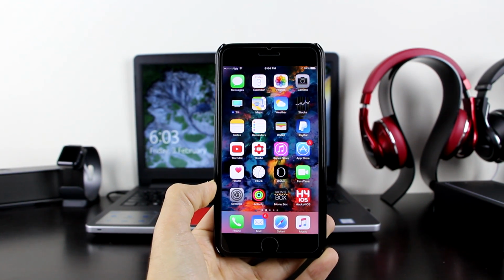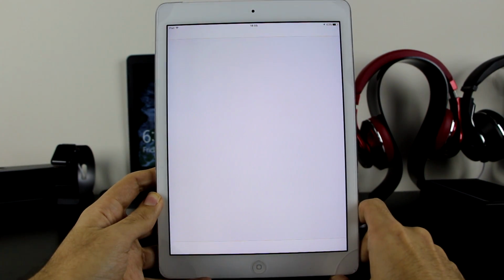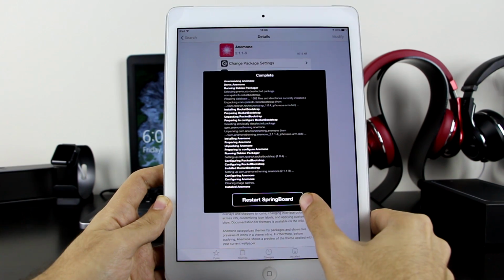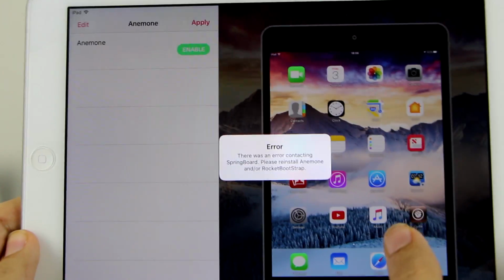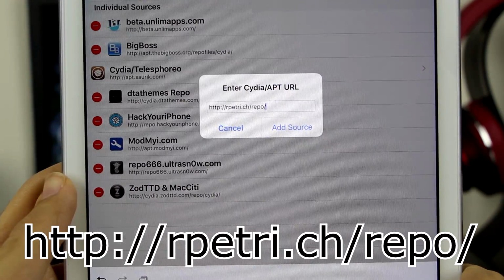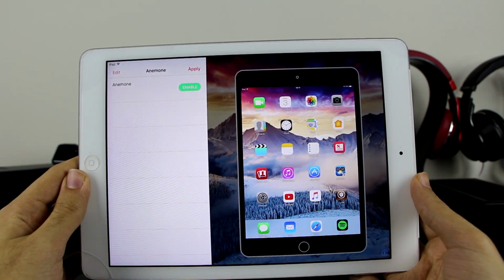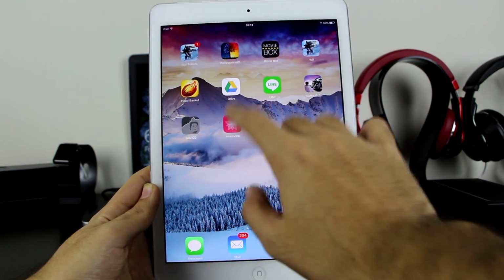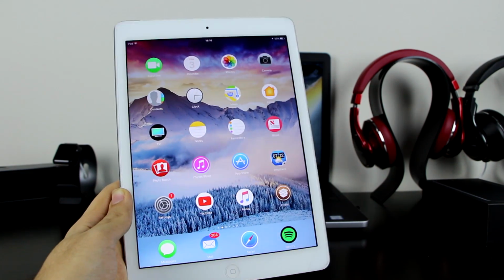How To Install Custom Themes FREE (Anemone) + Fix Anemone Error iOS 10 - 10.2 / iOS 9 (NO Computer)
Get NEW Custom Themes on your iOS devices with Anemone Tweak And Fix Anemone Start Up Error!! (iPhone, iPad, iPod Touch)